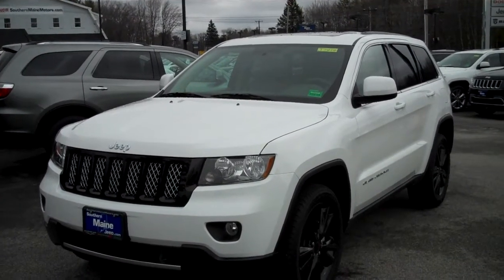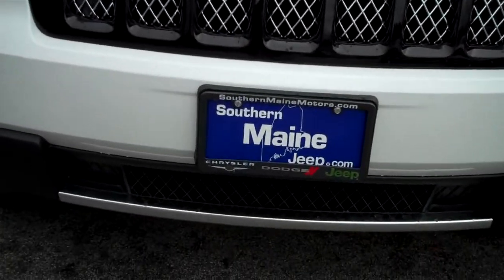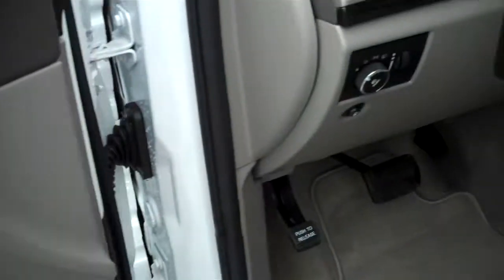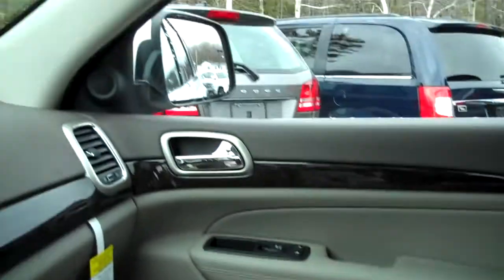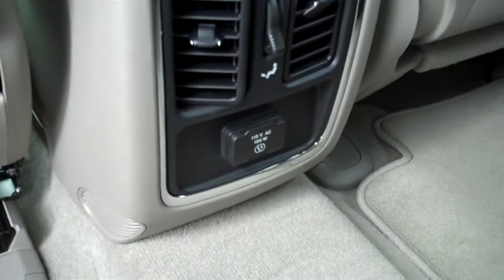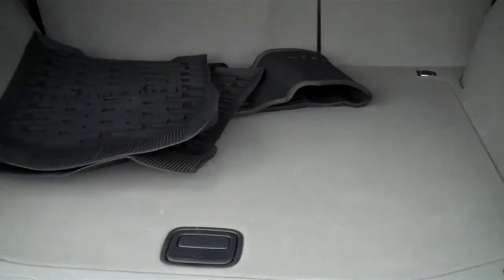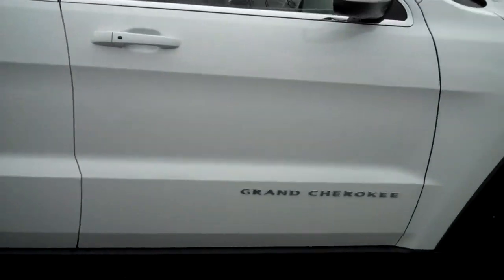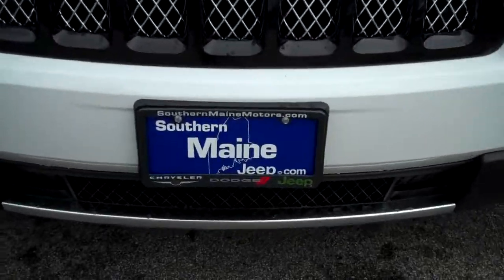2013 Jeep Grand Cherokee for Hector Southern Maine Motors Saco Me Boston Portland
Great 2013 Jeep Grand Cherokee Altitude in stock. Quick walk around for interested customer.